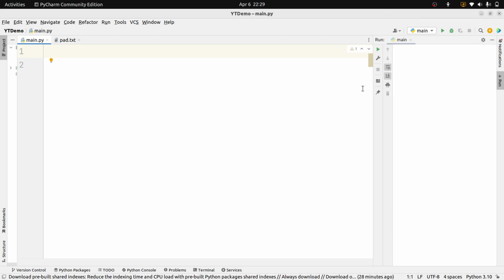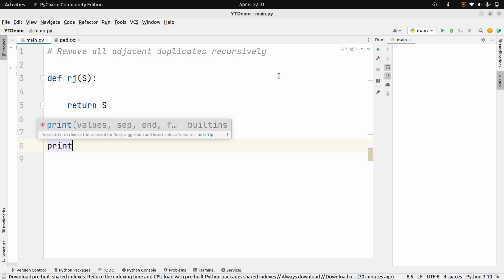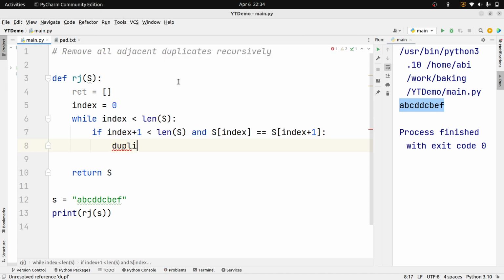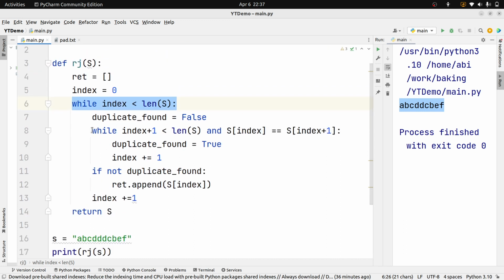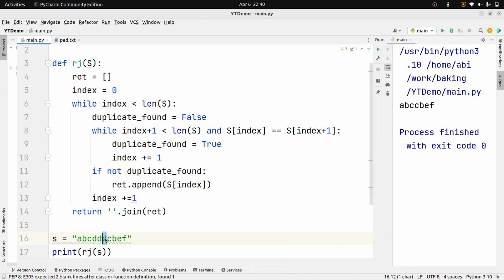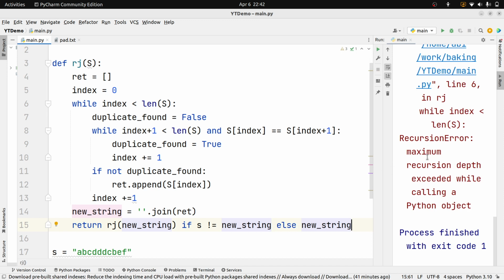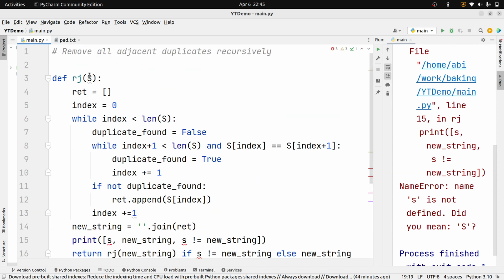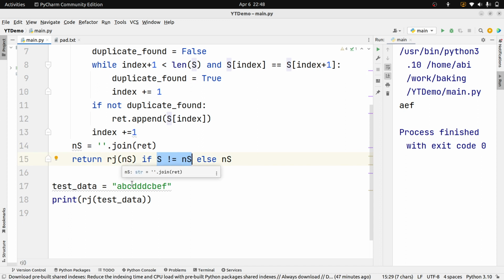Remove all adjacent duplicates recursively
Python code to Remove all adjacent duplicates recursively